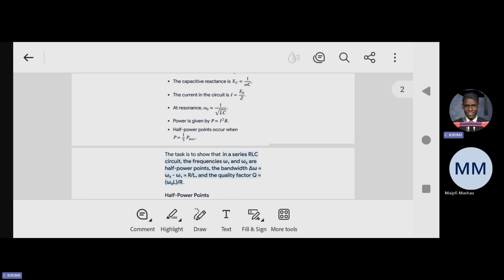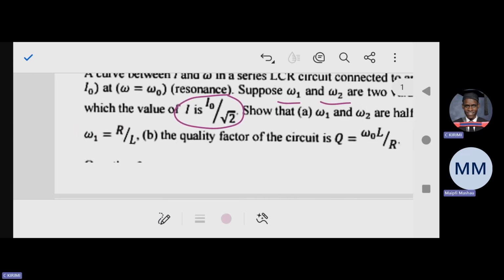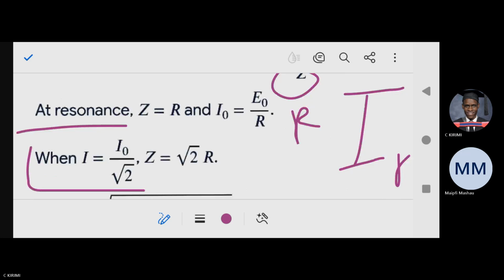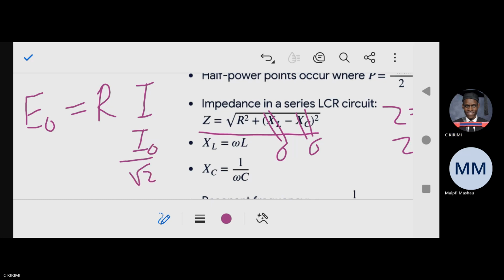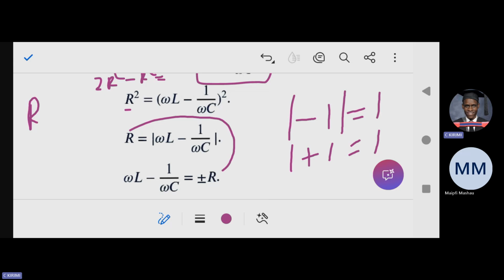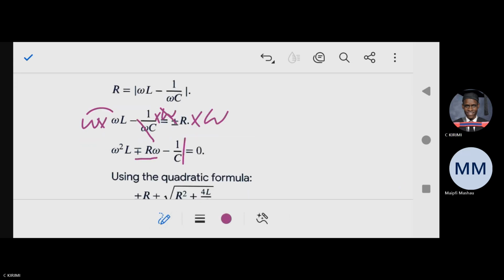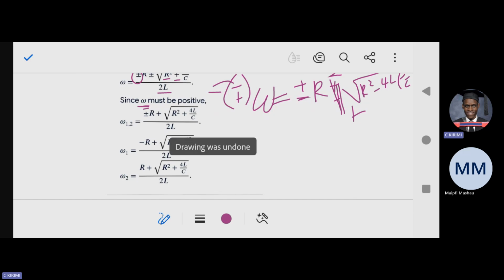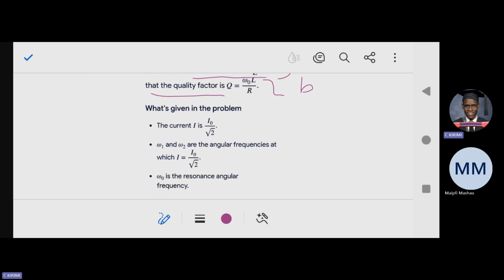Phy2602 Assignment 2 Question 2 tutorials 06 May 2025